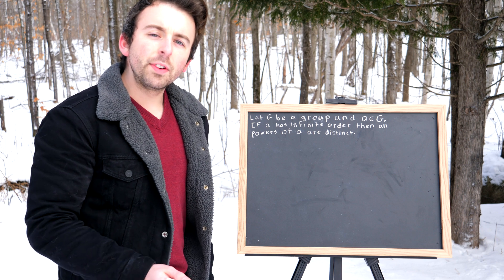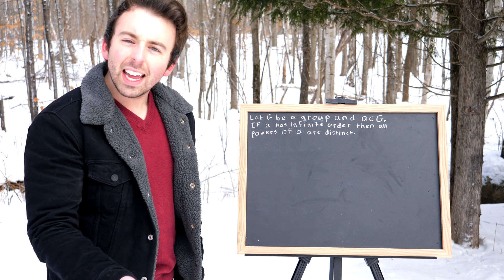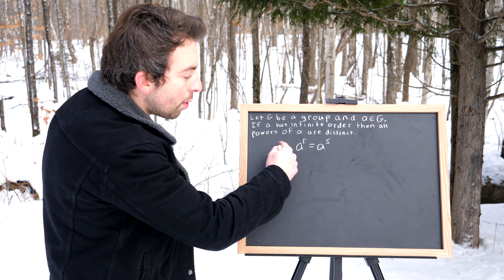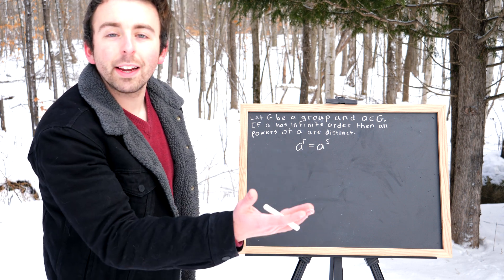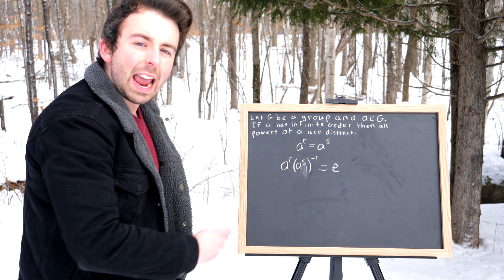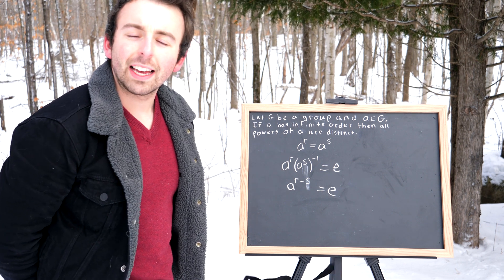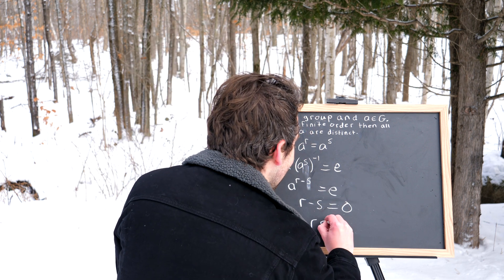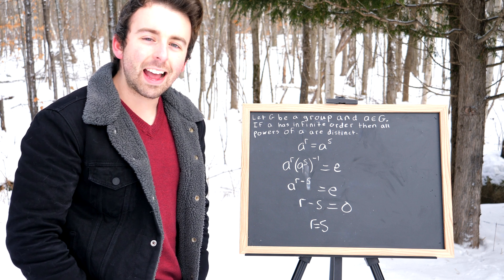Infinite Order Elements have Distinct Powers | Abstract Algebra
We prove that if a is an element of a group and a has infinite order, then all powers of a are distinct. To do this we assume a^r=a^s and show this implies r=s. Thus if r were to not equal s, it must be that a^r doesn't equal a^s, and so the powers are distinct.